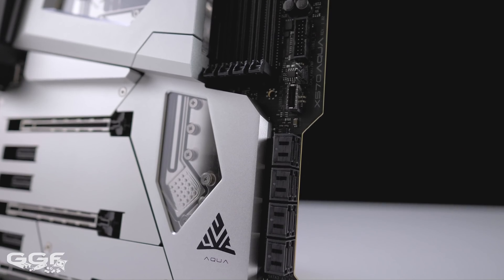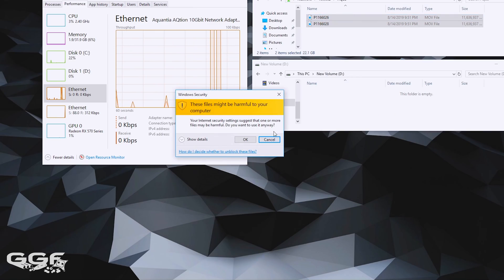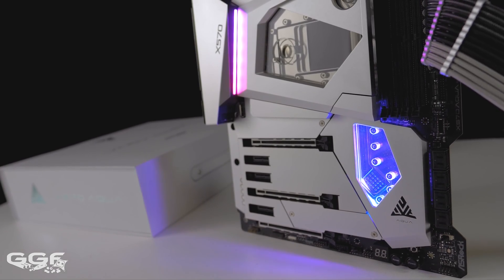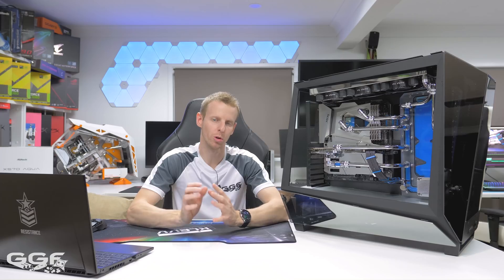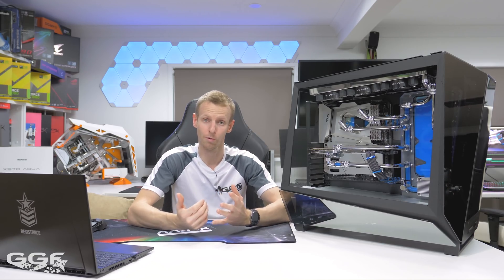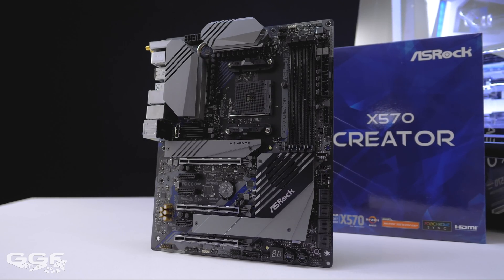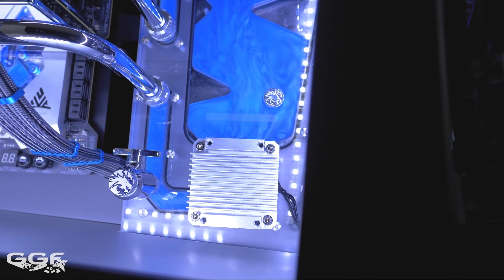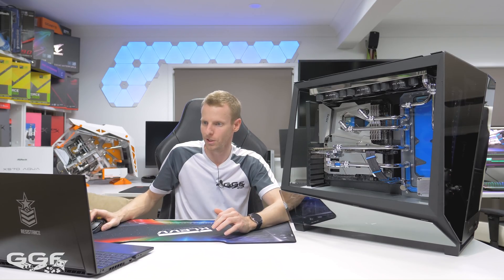ASRock X570 AQUA Review and Super Clean Build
Meet the ASRock X570 AQUA, the Rolls Royce of motherboards has arrived. But does it's full cover design with built in waterblock and other high end features warrant the $999 price tag?

Jump to 11:21 for the epic build montage

►PC Specs
ASRock X570 AQUA
Ryzen 9 3900X -
32GB G.Skill Trident Z Royal 3600Mhz RGB -
NVIDIA GTX 1080 Ti Founders Edition -
Sabrent Rocket 1TB Gen4 NVMe SSD x2 -
In Win tòu 2.0
In Win Polaris Aluminium RGB Fans
CableMod Pro Sleeved Cables -
Bykski Watercooling

►Watercooling Parts
Bykski RBW Acrylic Waterway Board In Win tòu 2.0
XSPC Razor Neo GTX 1080/1080 TI GPU Waterblock Chrome
Watercool HTSF2 3x120 LTX 360
Bykski 14mm OD Pre Bent Chrome Tubing
Bykski Anti-Slip Rigid 14mm OD Fitting - Silver Nickel - 4 Pack
Bykski Water Cooling Full Metal Filter Fitting B-FLT-CU-V2 Silver
Bykski G1/4 Female to Female Drain Ball Valve - Silver (B-DV-CEV2)
PrimoChill Vue Cobalt Vue

Sennheiser MK4
Zoom H5
Rode NT3
Rode Lavalier

►Music
- La casa de papel Soundtrack - 15- Tokyo Y Berlin Venganza
- La casa de papel Soundtrack - 22. Raquel Y Sergio Juntos